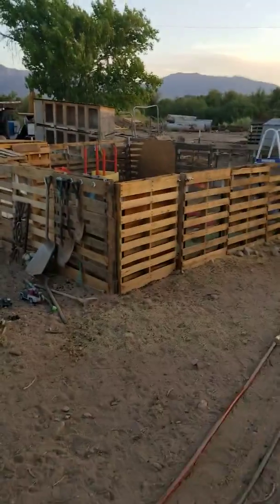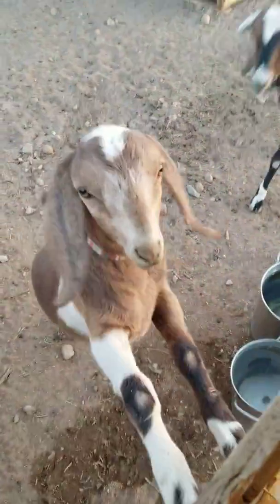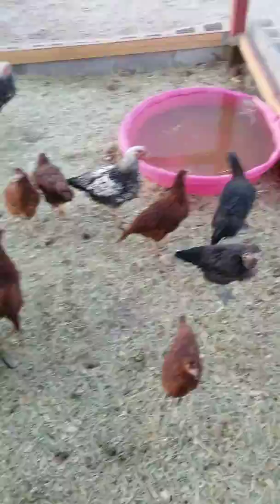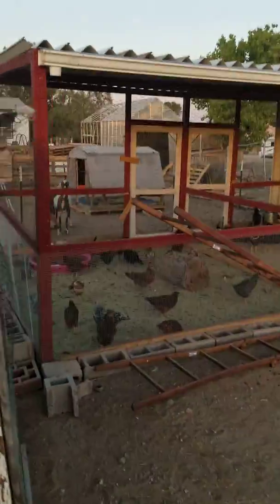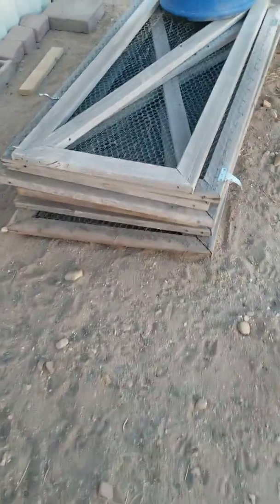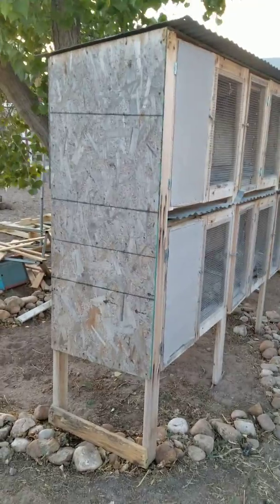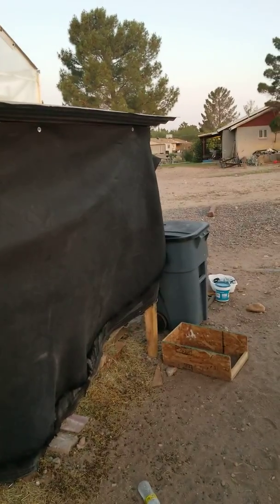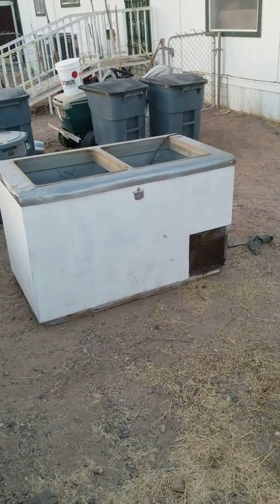Homestead update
What we have been up to